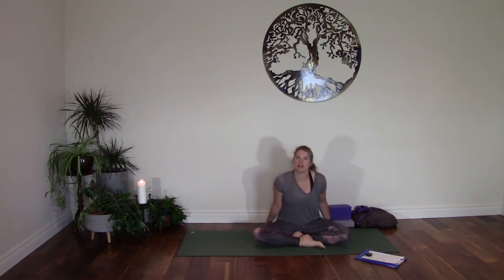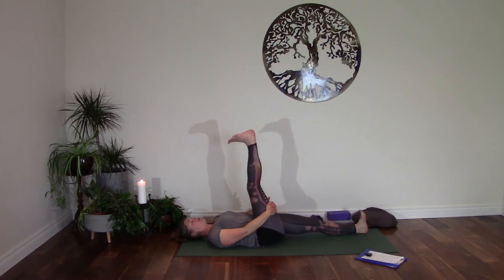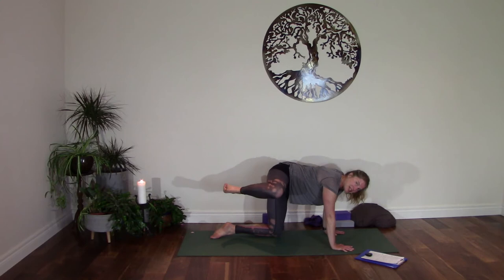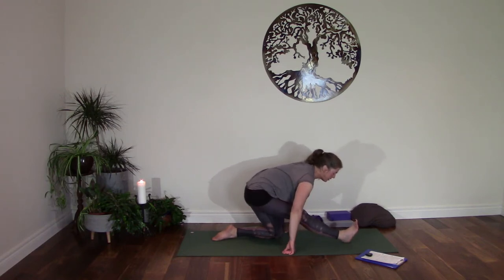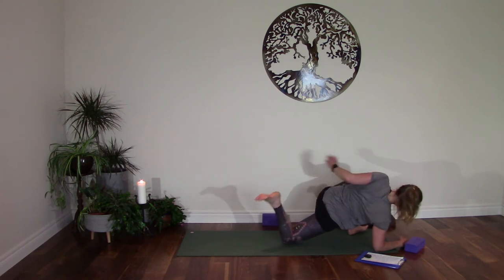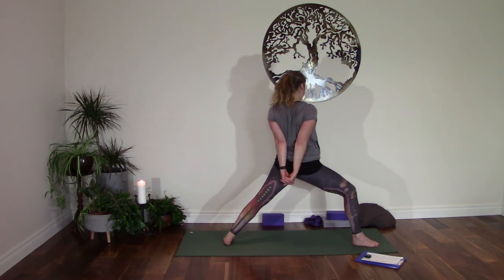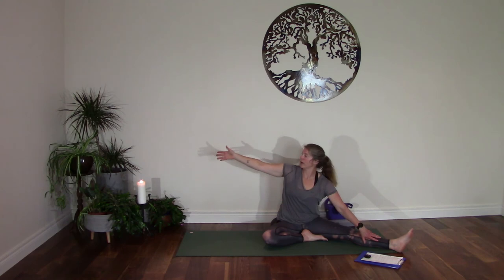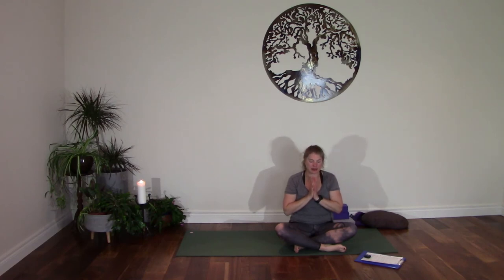Hatha Flow: Shoulder and hip release for swimmers and surfers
Dynamic Hatha Flow practice to release shoulders and hips. Ideal practice for swimmers and surfers or for anyone who needs a release from life's strains and the holding patterns we typically display as a response to stress.
Props required: blocks and belt